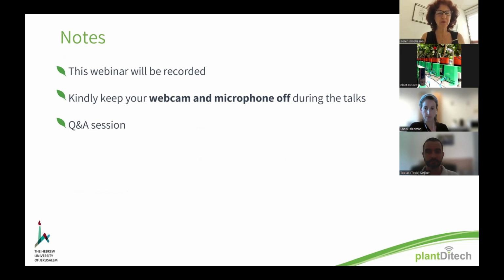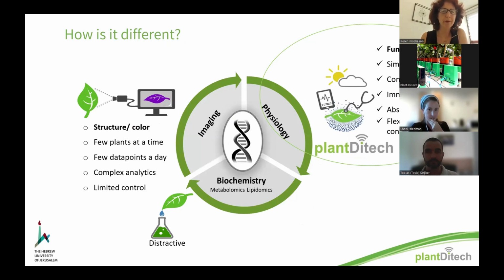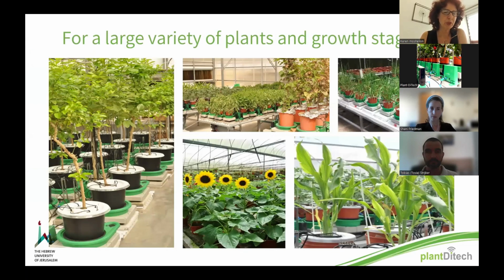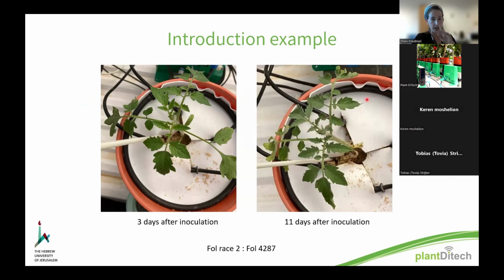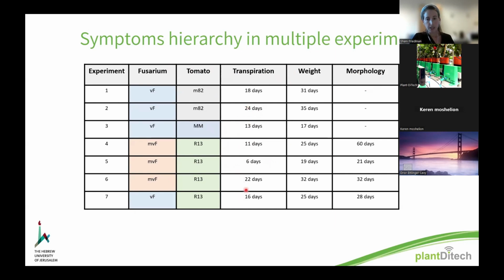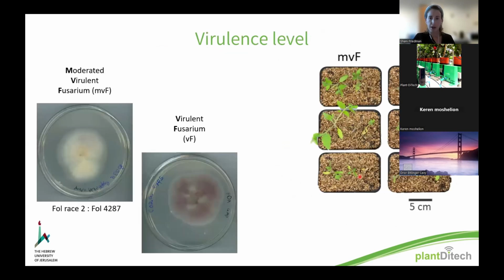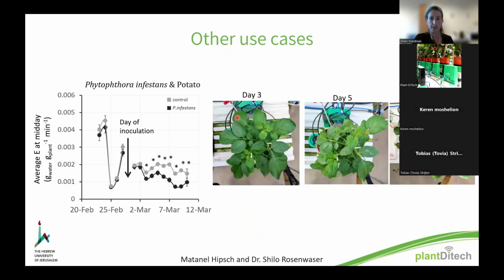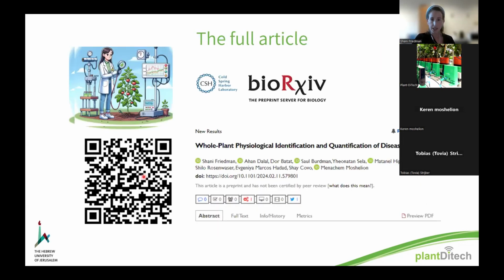Plant-Ditech webinar: Whole-Plant Identification & Quantification of Disease Progression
Watch our newest webinar and learn how to efficiently quantify biotic stress development in combination with abiotic stresses!